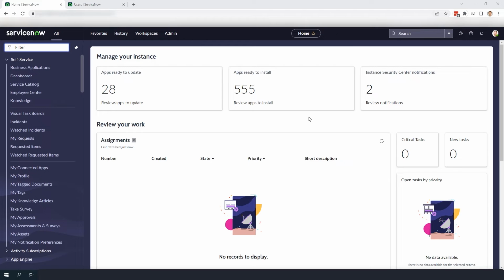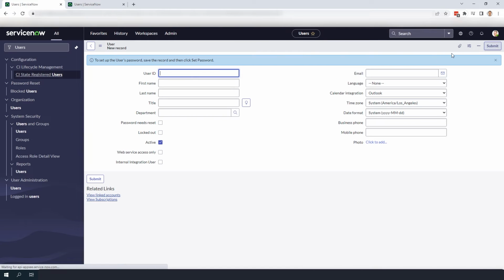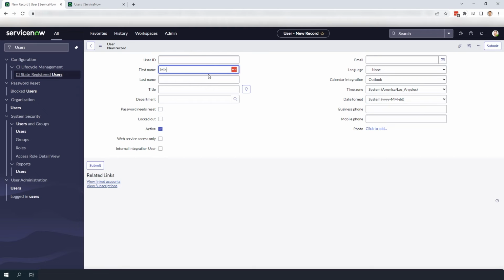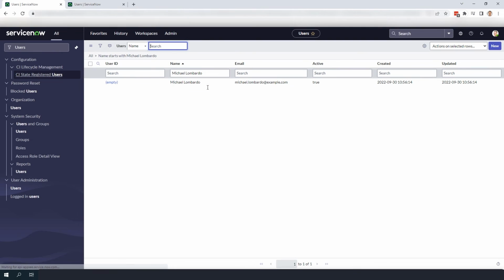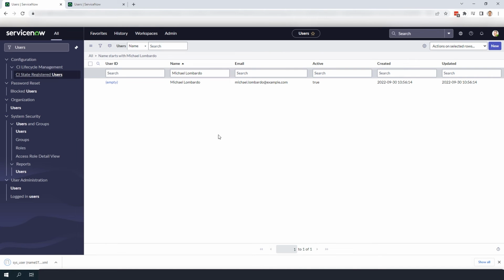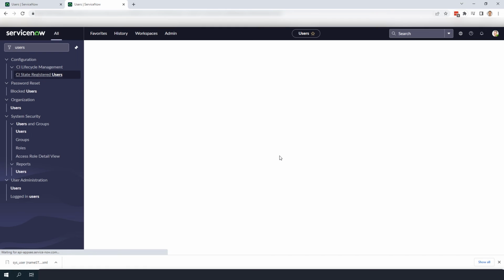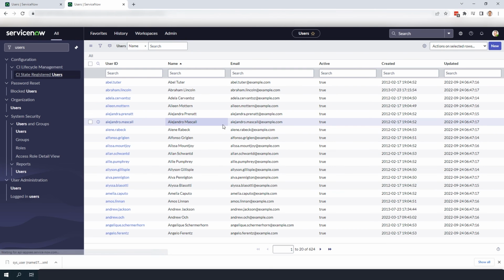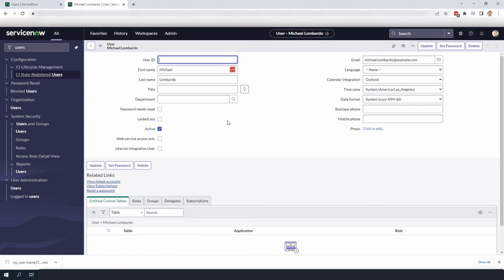Exporting and Importing Records via XML in ServiceNow | ServiceNow Tutorial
In this ServiceNow Tutorial, Technical Consultant Laurence Tindall gives a demo on Exporting and Importing Records via XML in ServiceNow.

To occasionally migrate data from one instance to another, you can export XML data from one instance and import it to another. This method ensures that all fields and values are transferred exactly. Migrating data in an XML file saves time for unscheduled data imports because there is no need to build an import set or a transform map.